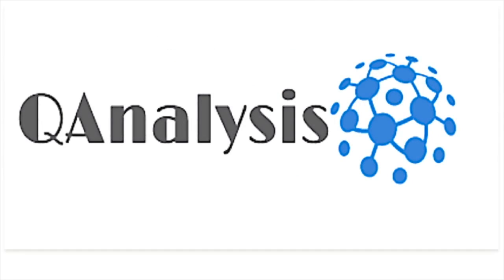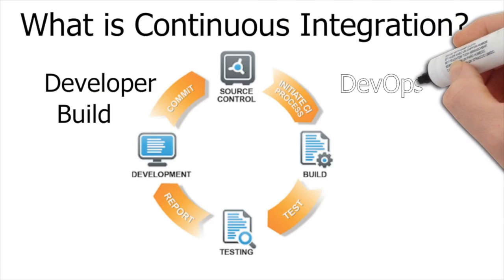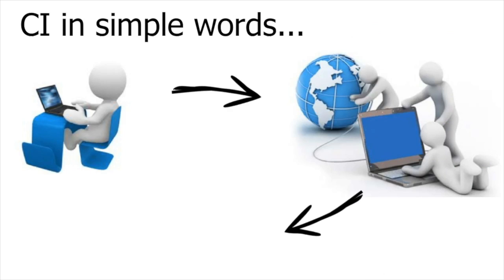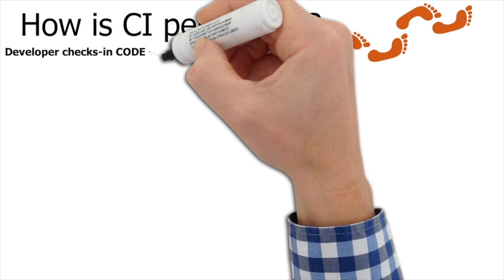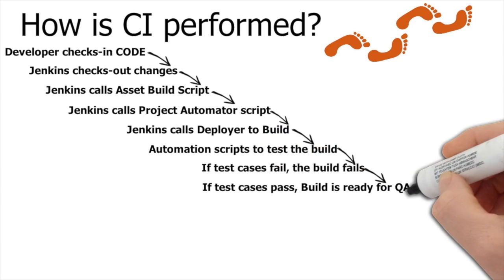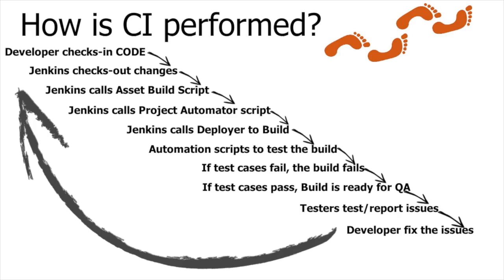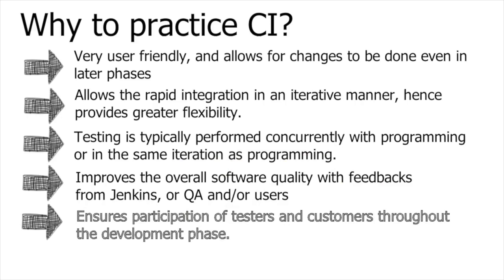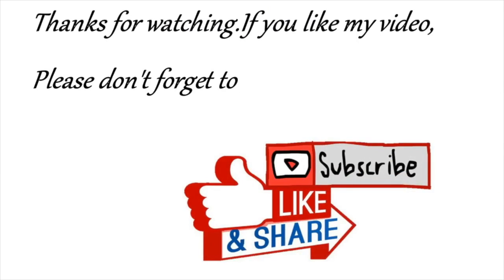CI Concepts for All |continuous integration for beginners |Continuous Integration -How What and Why?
CI Concepts for All | DevOps | CI CD Pipeline Jenkins | Continuous Integration - How What and Why?